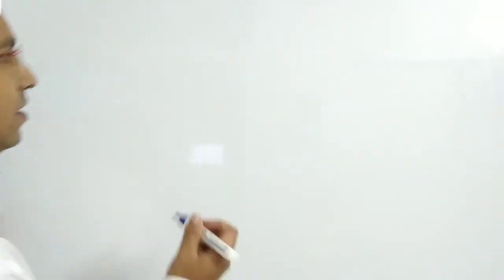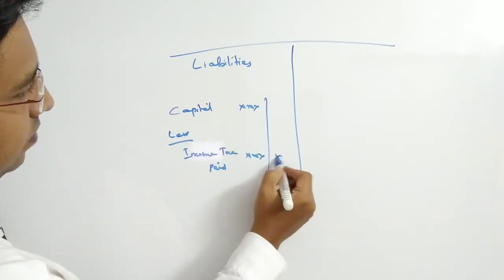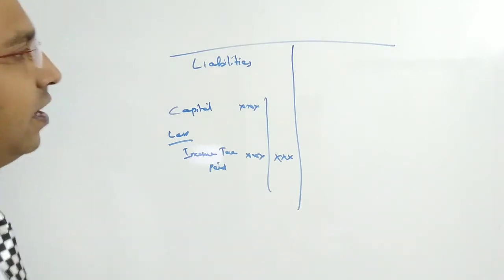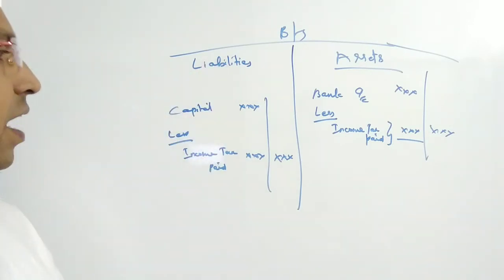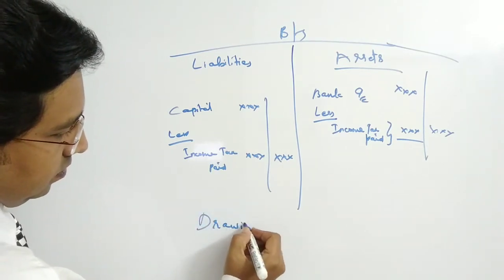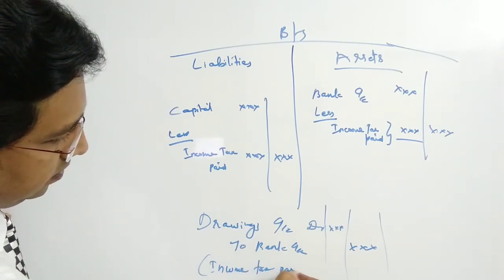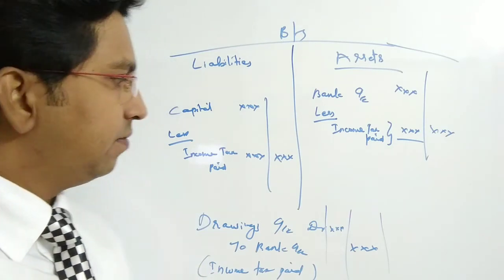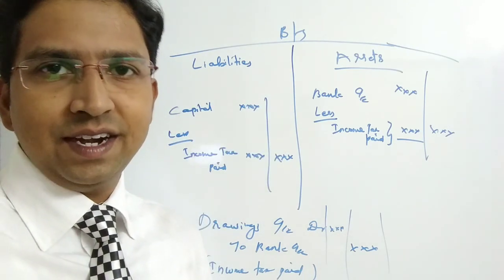Income Tax Paid - Adjustments